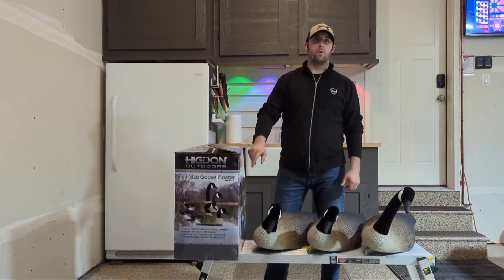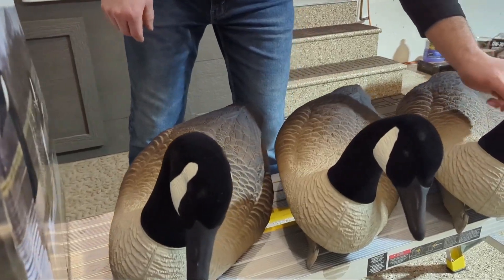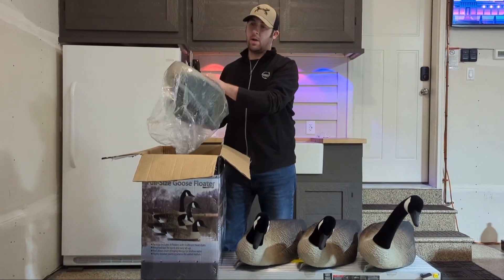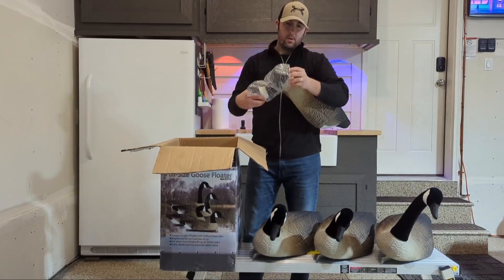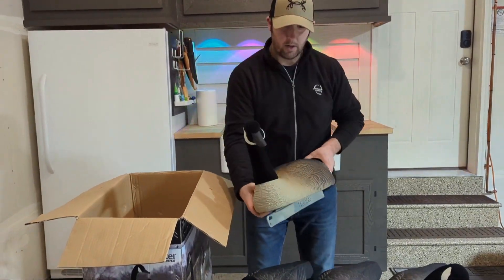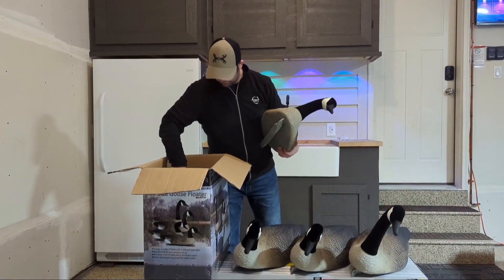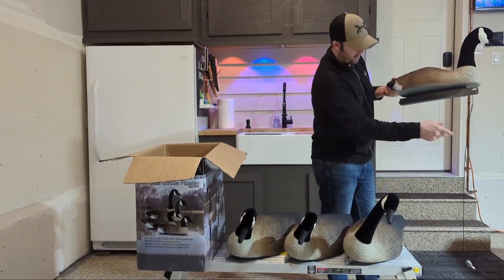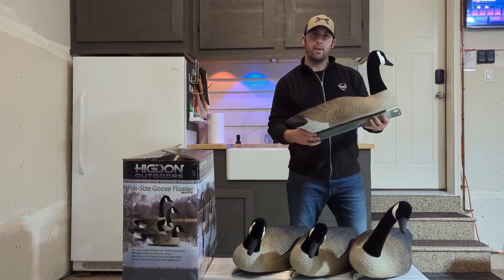Rezension zu Higdon Outdoors Alpha Goose Floaters in voller Größe